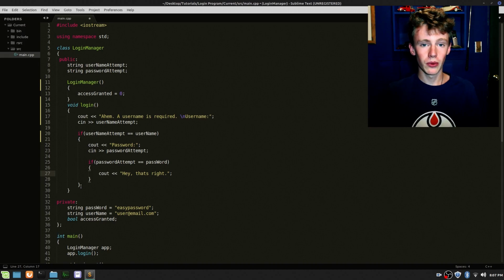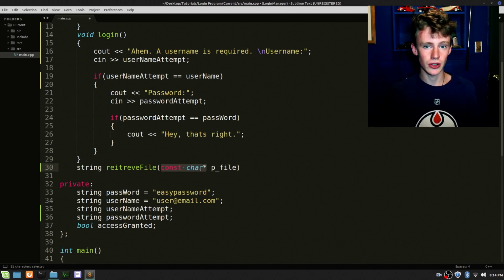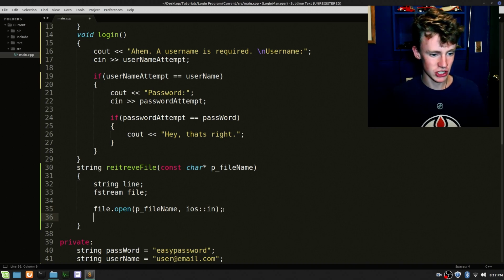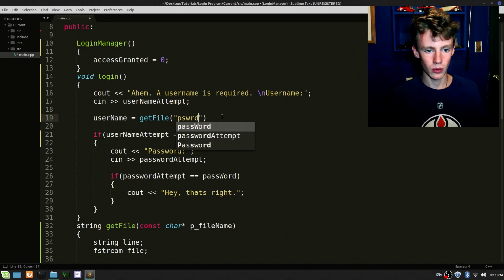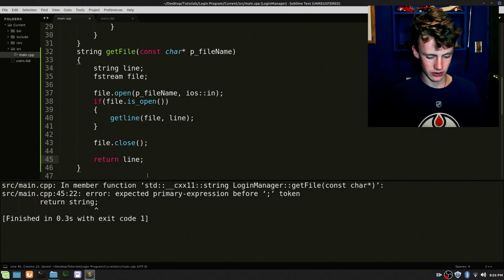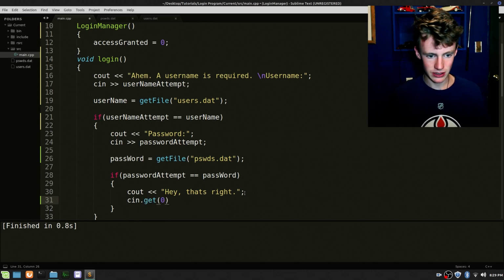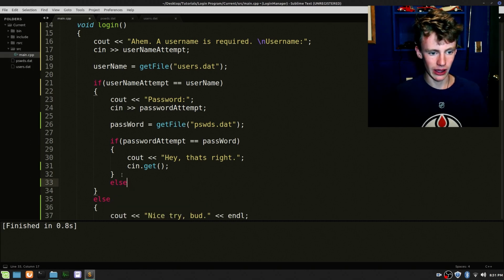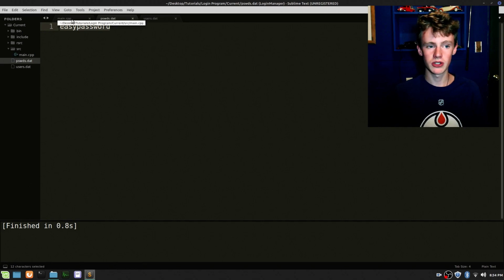How to Make a C++ Login Program Part 2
How to code a C++ login program. In this video we read our passwords and usernames from a text file, which we will later encrypt. Programming using the fstream library, which is a toolkit in C++ that allows us to read and write to a text file in C++. Coding with good ol Marty on codergopher.